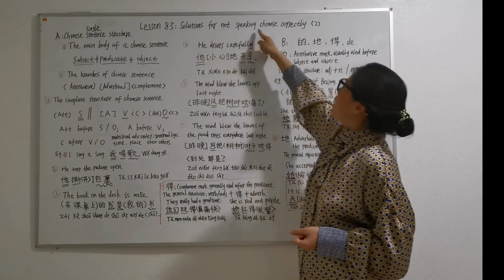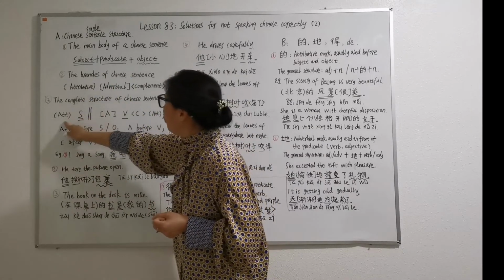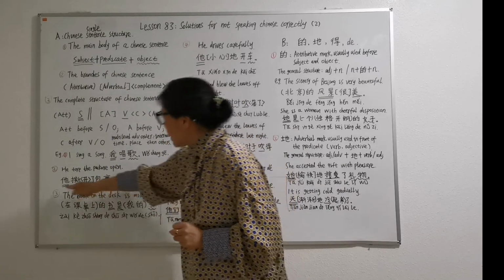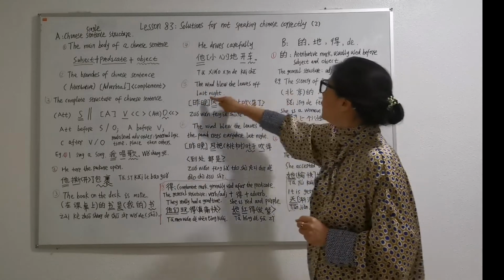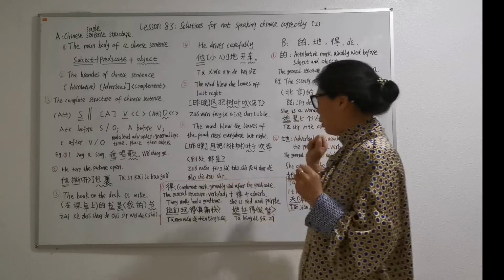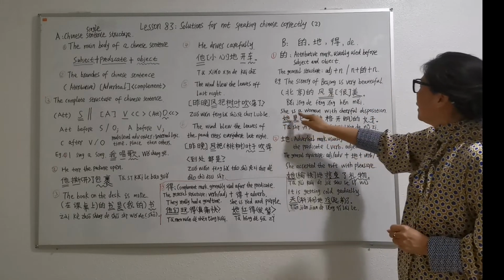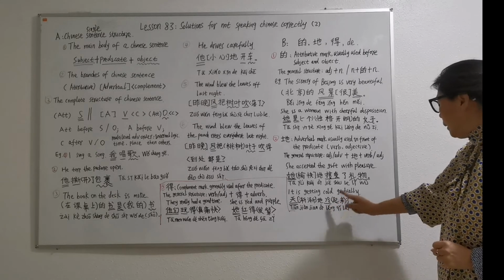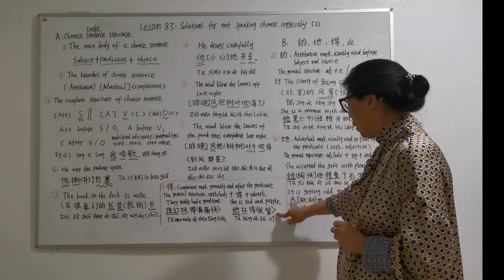Lesson 84:Chinese sentence structure /的，地，得/Solutions for not speaking Chinese correctly (2)(2022)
Please watch in full screen. In this lesson we solve the biggest problem of speaking Chinese not properly.